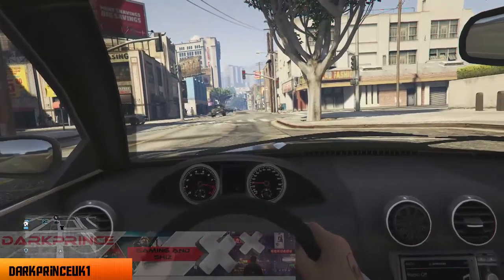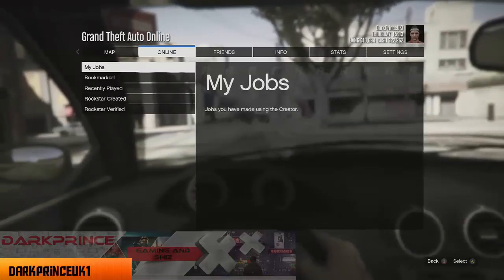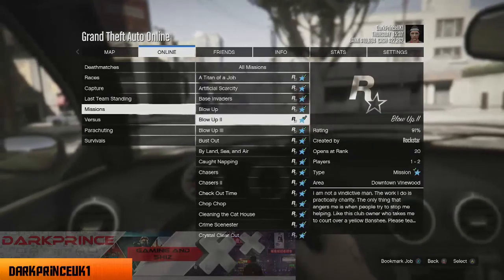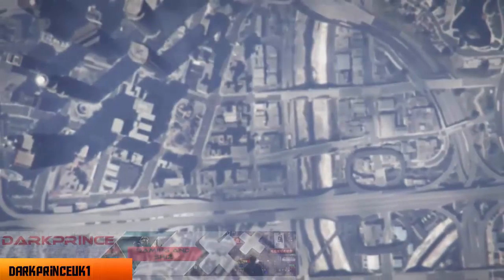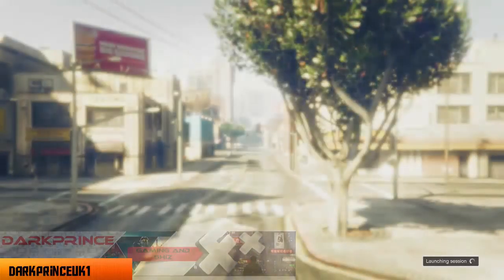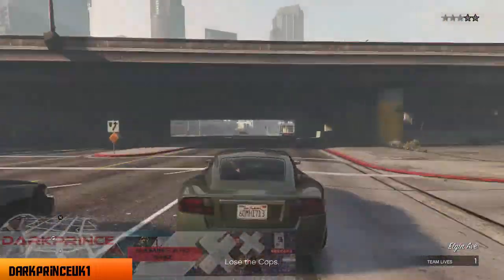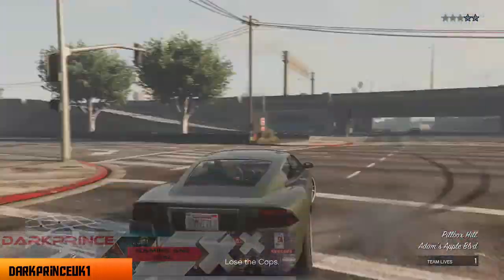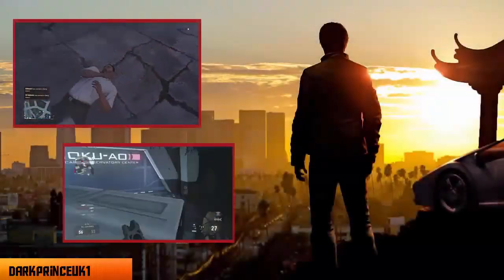GTA 5 Online - Easy Money!- $7000-$11000 every 5 mins Money Guide & Tutorial (GTA V Money)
crazy mition that gives you 11g for 3 mins of play
GTA 5 LEGIT Money Method! Fast GTA 5 Money & Easy GTA 5 Money Guide! GTA 5 Safe Money Methods. Enjoy